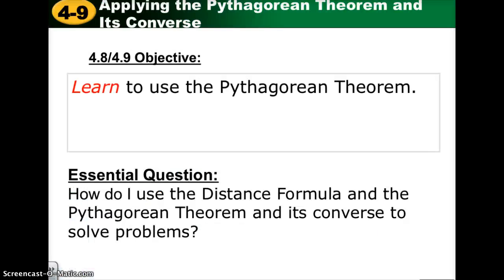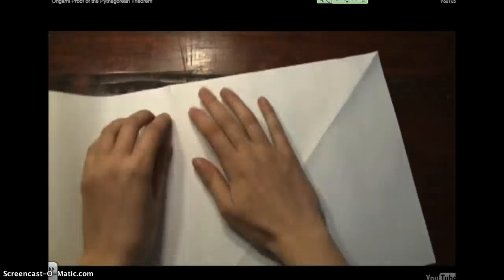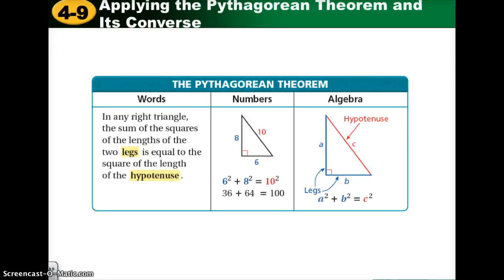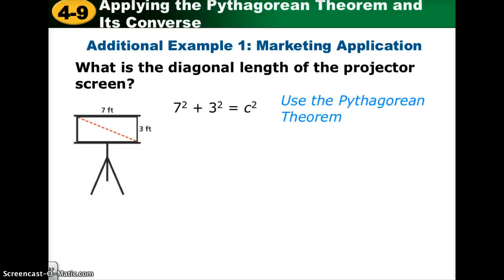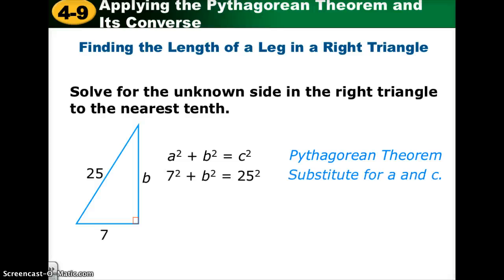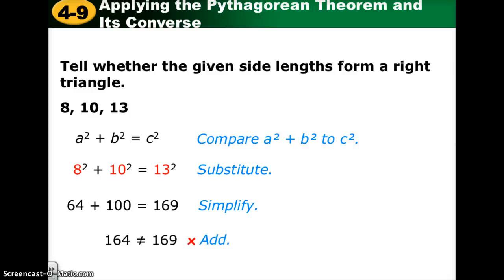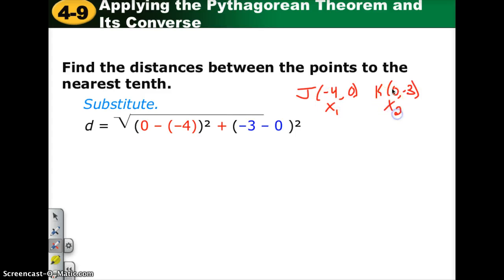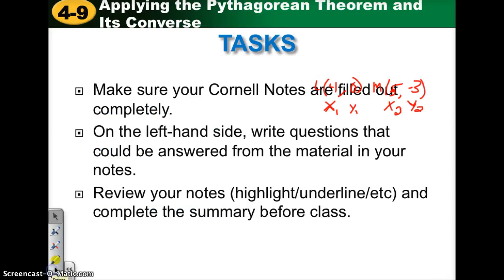4.8/4.9 Pythagorean Theorem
4.8/4.9 Pythagorean Theorem